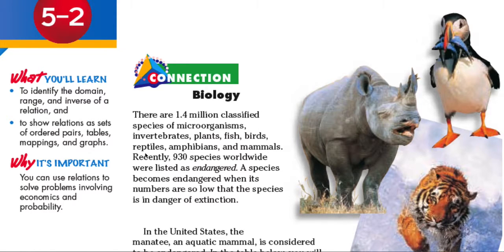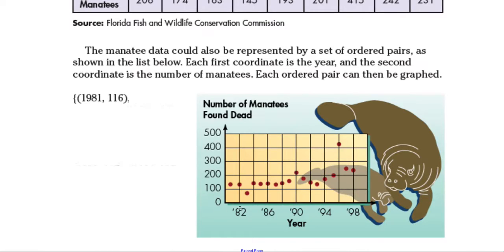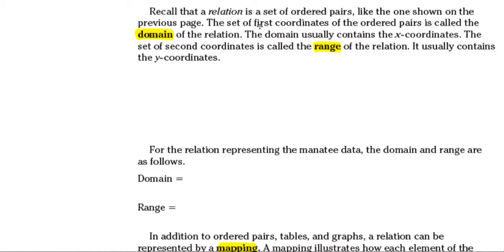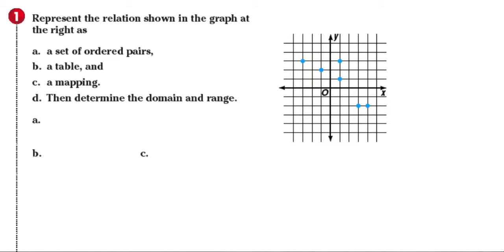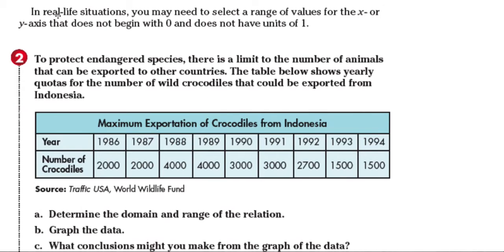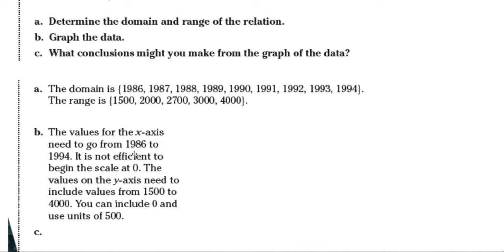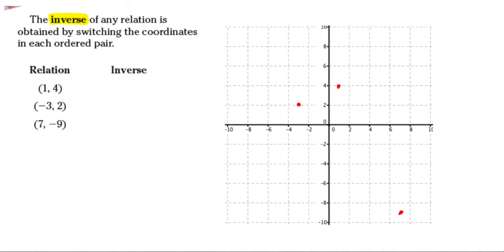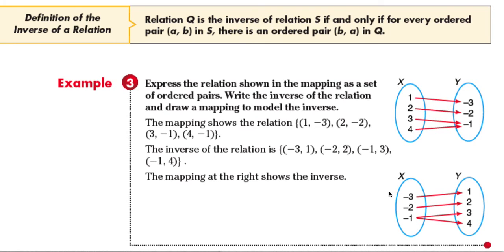5 2 Relations